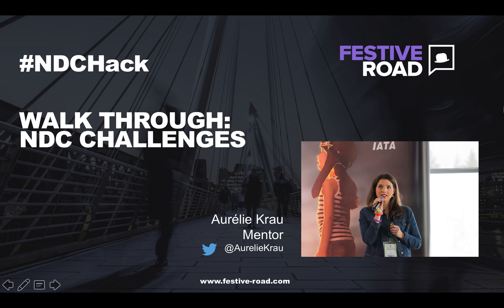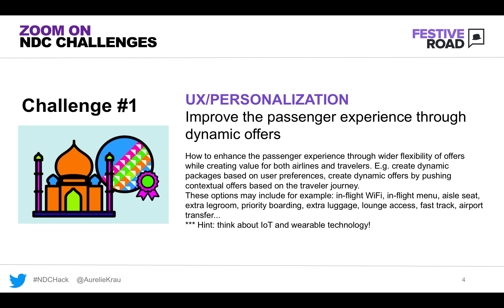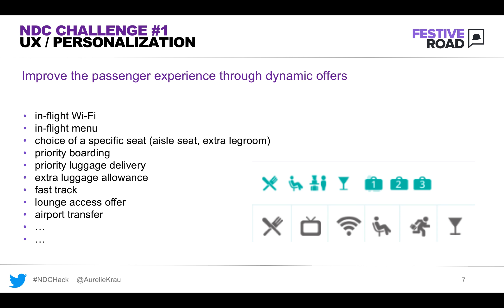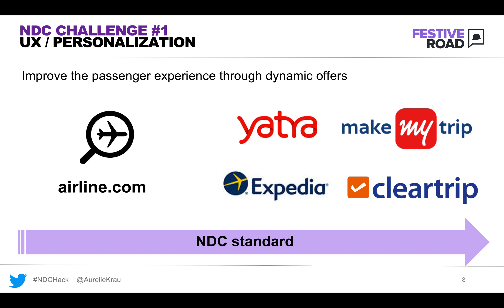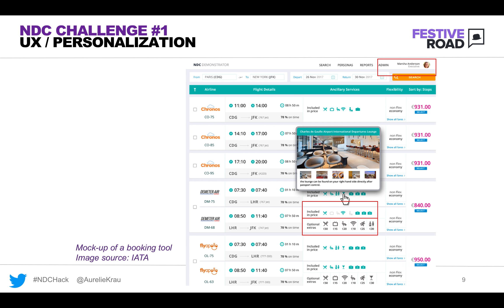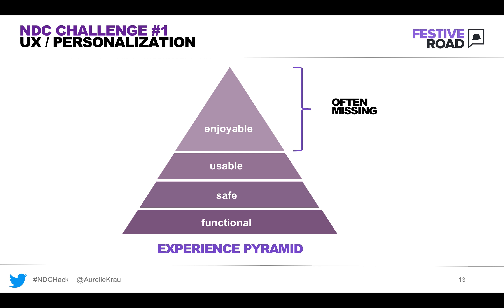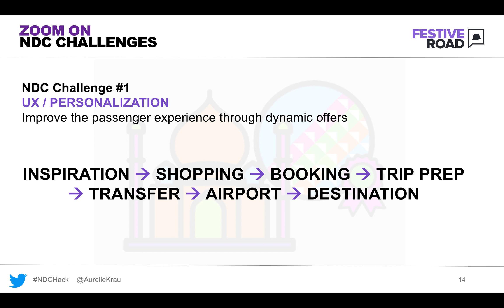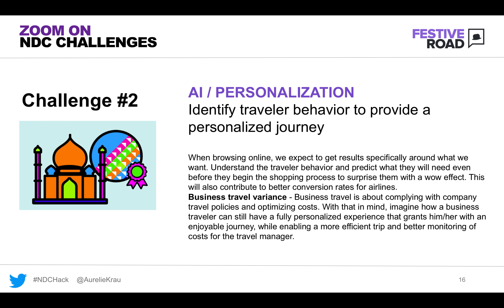NDC challenges @NDCHack India February 2018